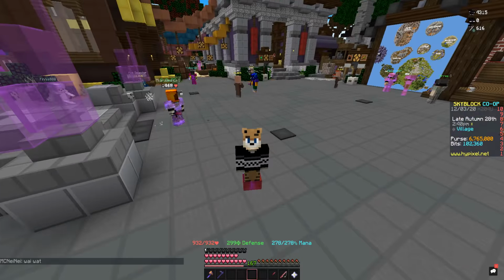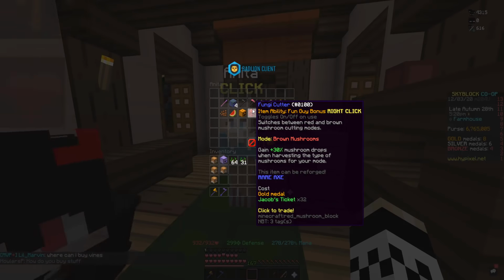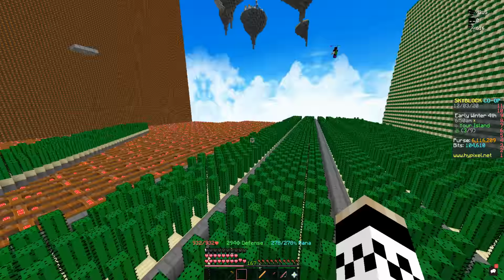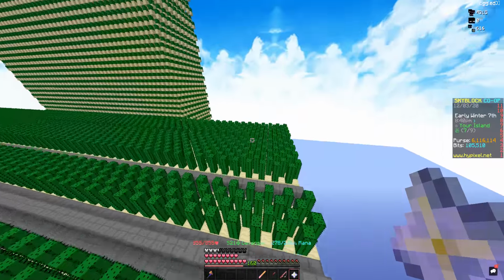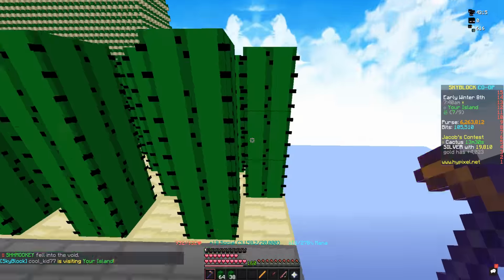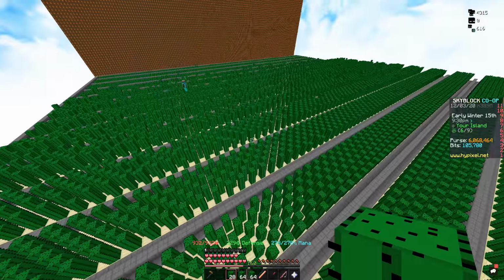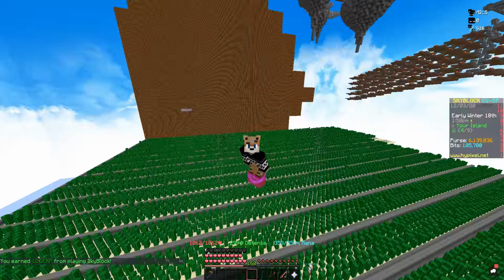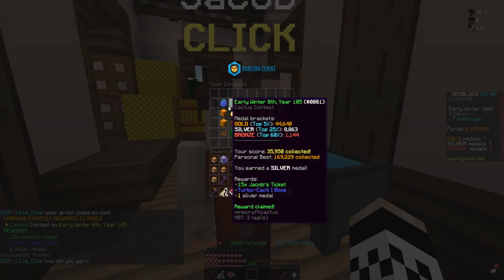Manual Cactus Farms are INSANE NOW!! -- Hypixel Skyblock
Testing a bunch of different manual cactus farms to find the best one! :D
Hypixel Skyblock Ep. 66

Hypixel Minecraft
Hypixel Skyblock Lets Play
Hypixel Skyblock Beginner
How to hypixel skyblock
SweetBootiee
Farming update hypixel